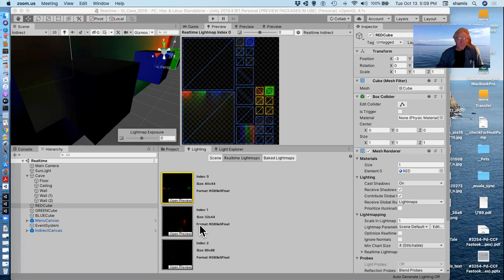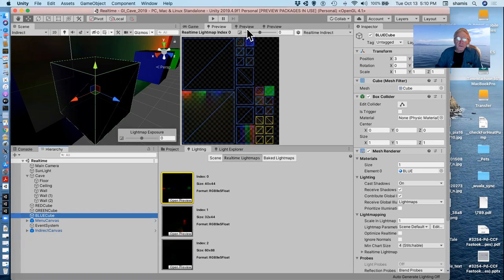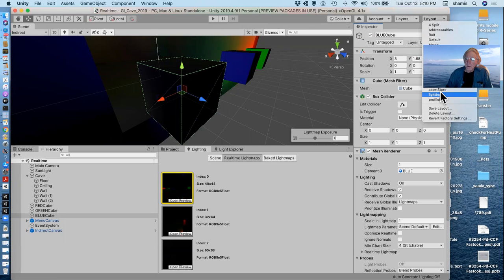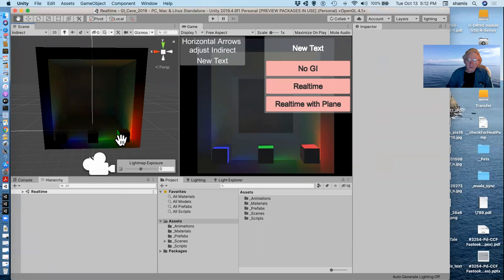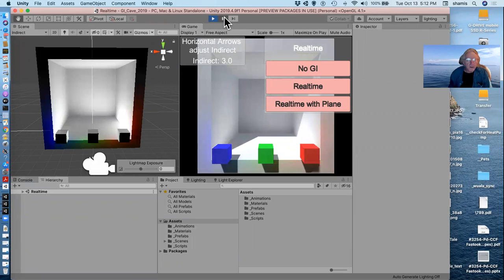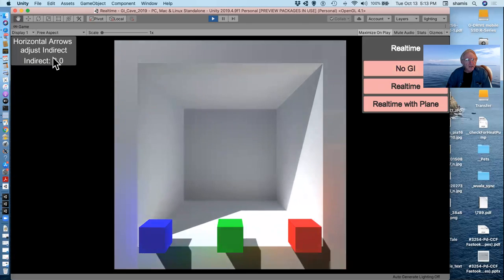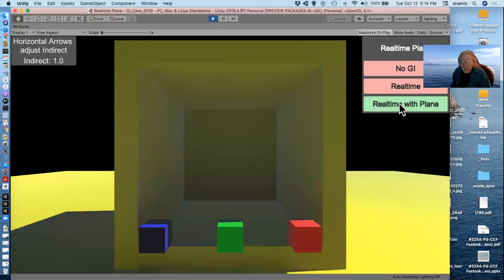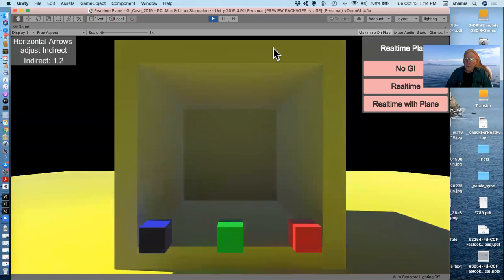312 019 Lesson 03c Part 4 GI Cave